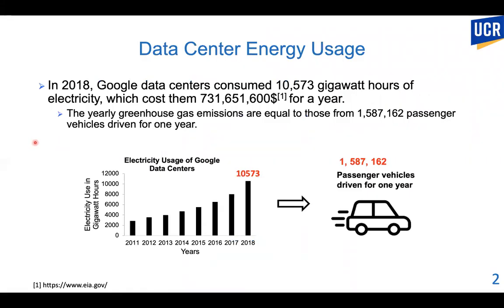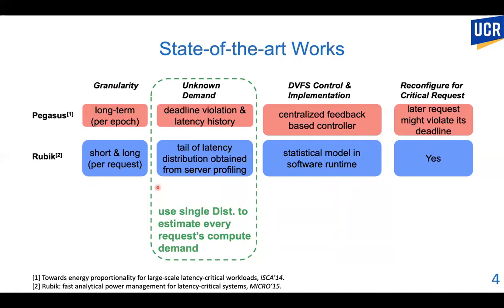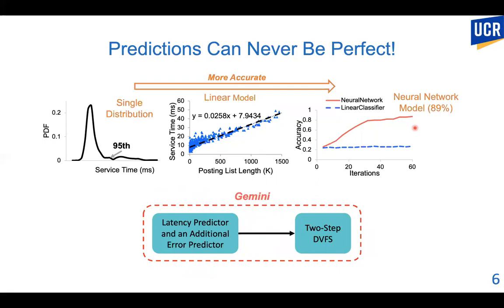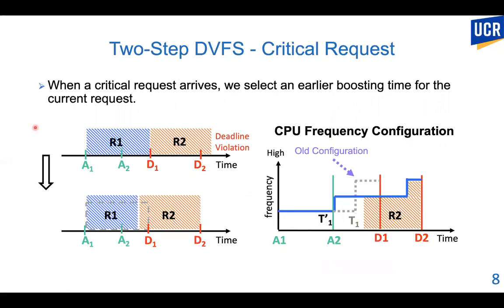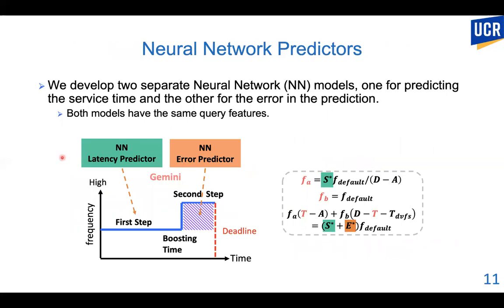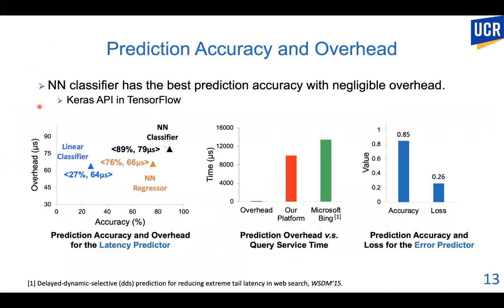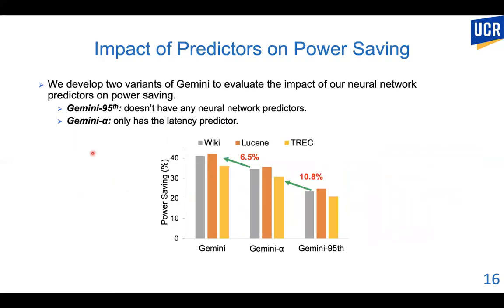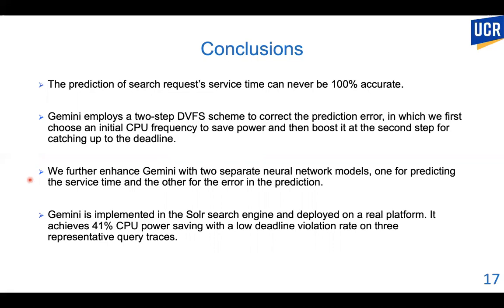Gemini: Learning to Manage CPU Power for Latency-Critical Search Engines